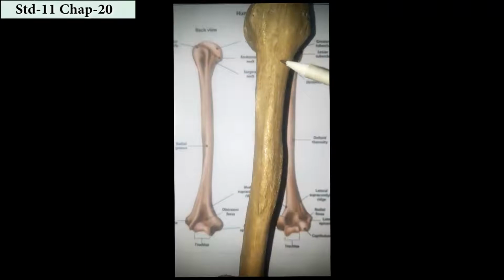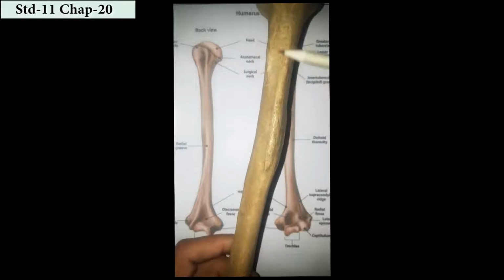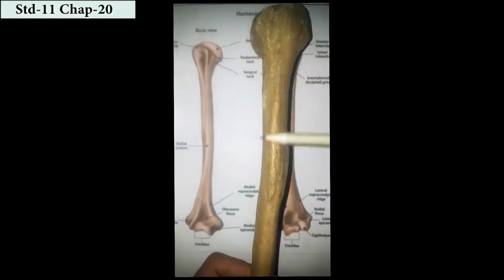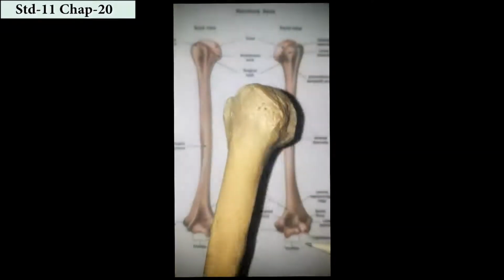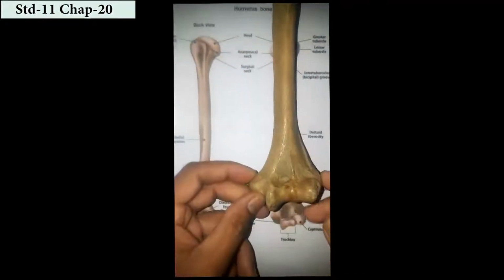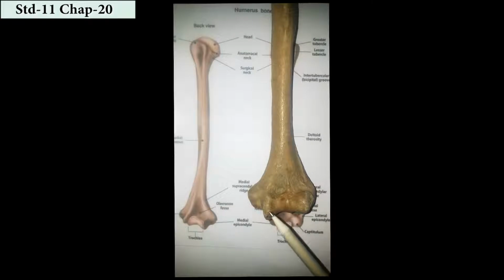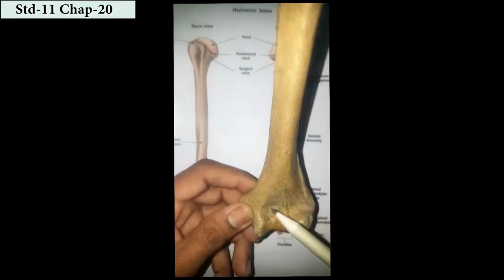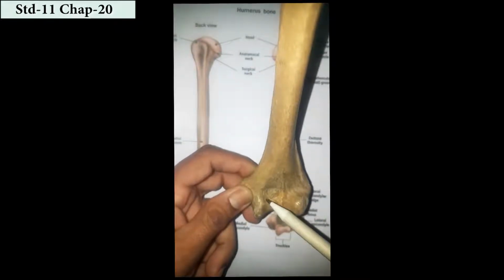STD 11 CHAP 20 SKELET SYSTEM ENG 17-3-2021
BY UMANG SIR